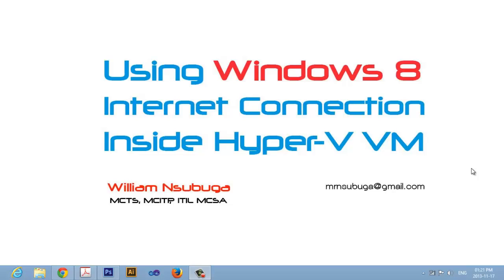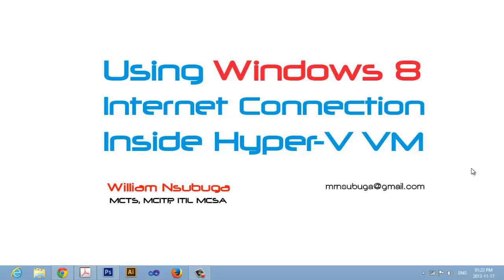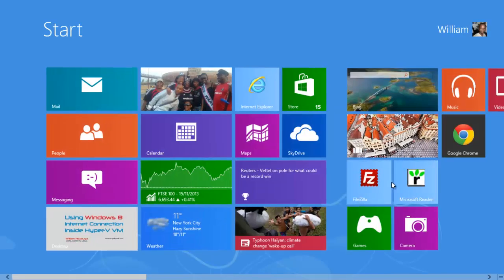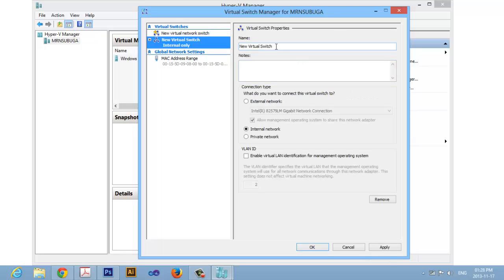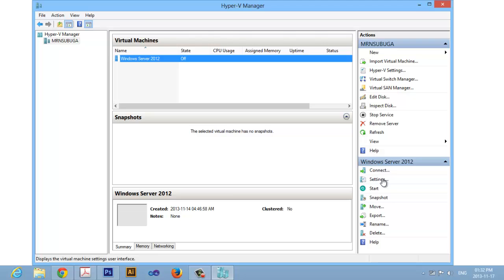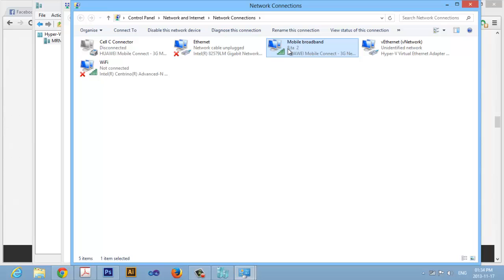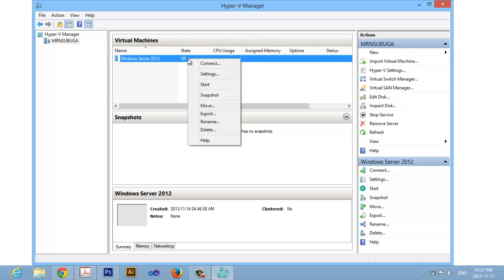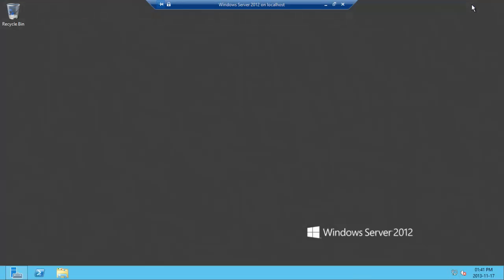Configuring Hyper V Wireless / Ethernet Internet Connection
Using Your Windows 8 Wireless Connection Inside Hyper-V